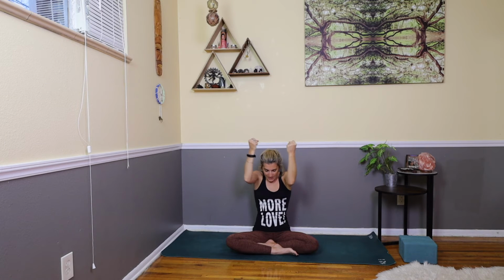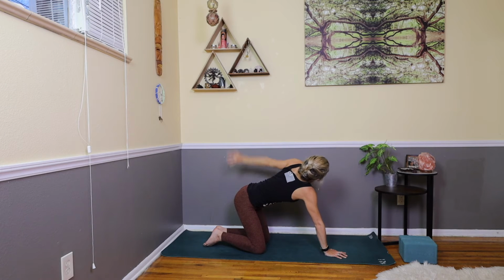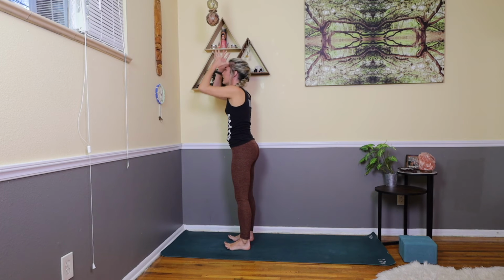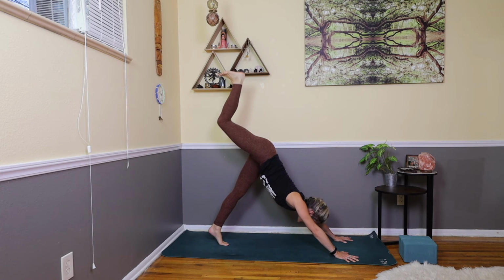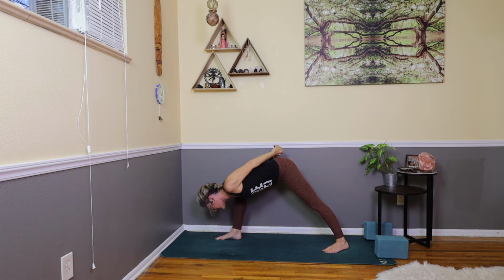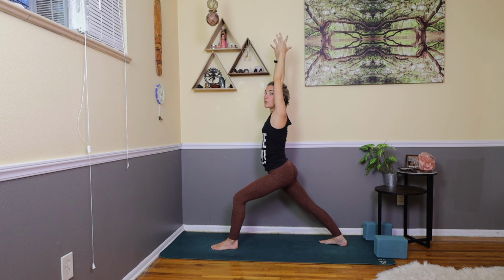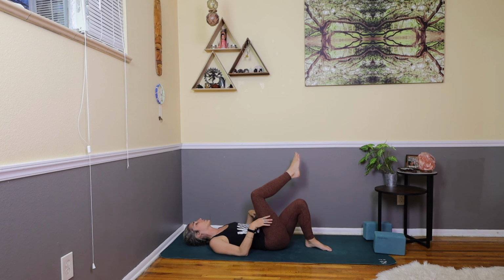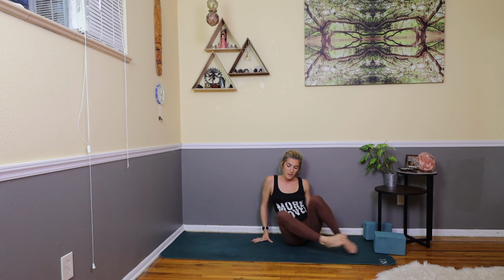30 MIN YOGA FLOW : CROW POSE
Elyse Leren Yoga | Today we have a peak pose! We'll prepare the body for crow pose and then give it a go. The only thing in the way of lifting your feet is fear that you'll fall but if you fall, you'll be that much better at it!